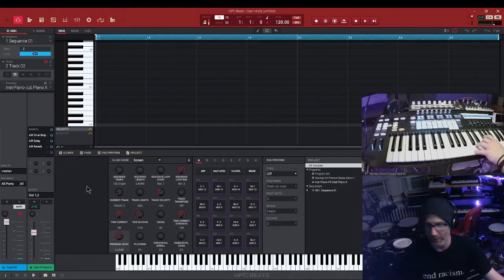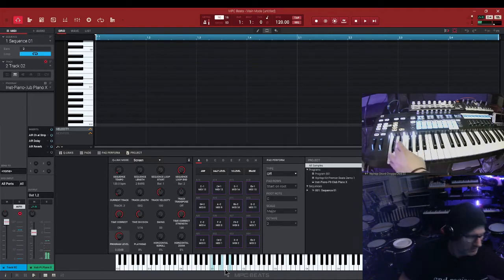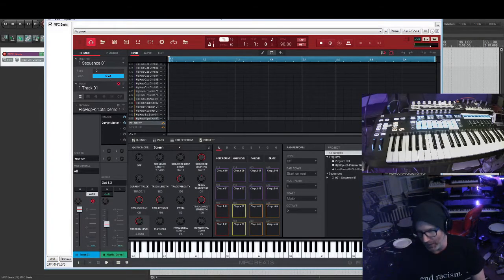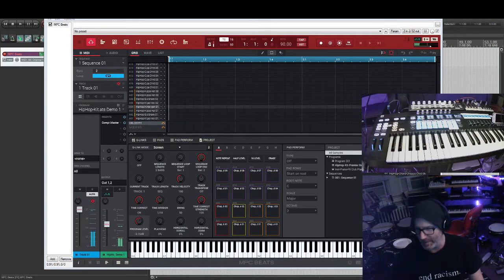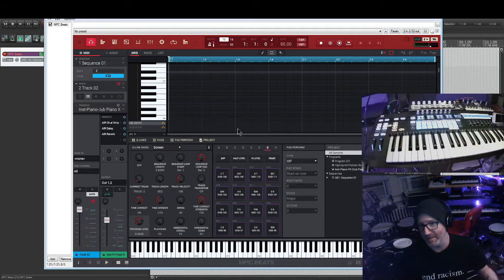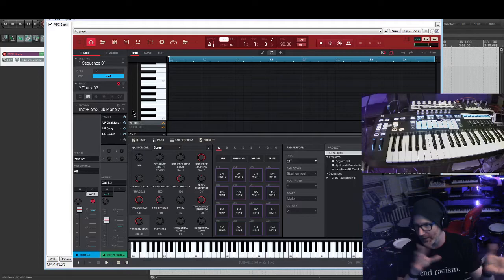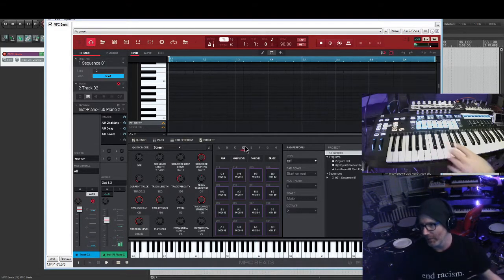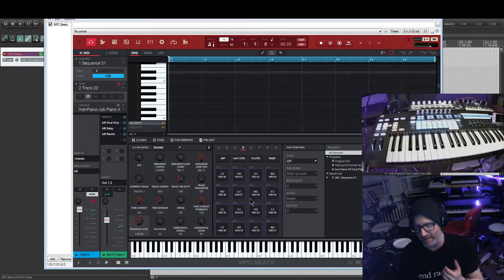MPC Beats version 2.8.2 MAJOR BUG! w/ Keygroup instruments (plugin version only, not standalone)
Been a minute. Hope you're well. Love you! Wear your mask!